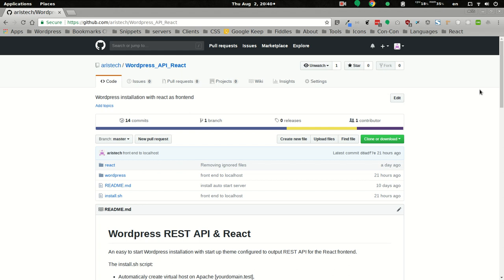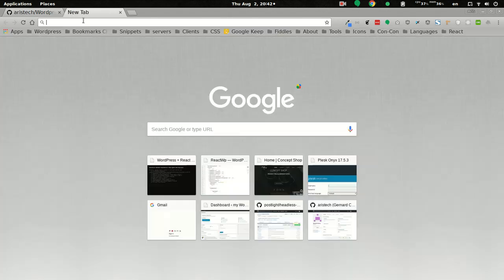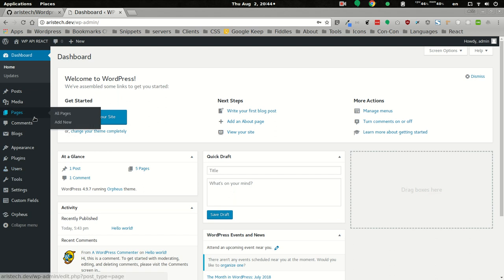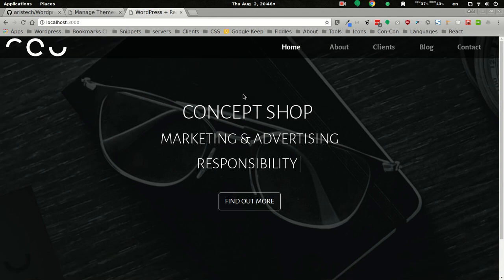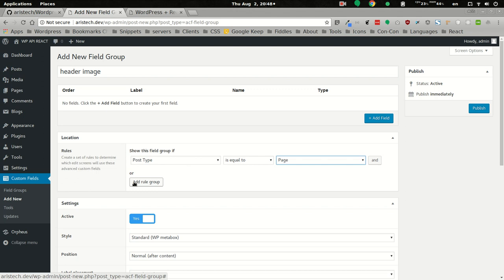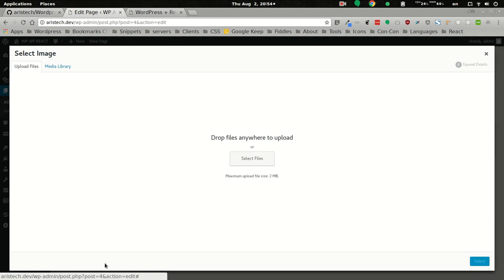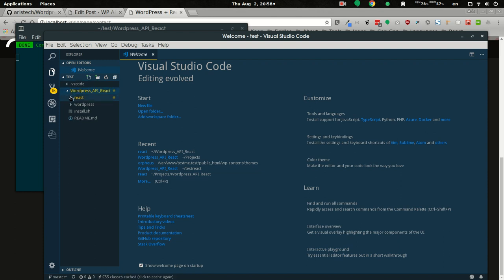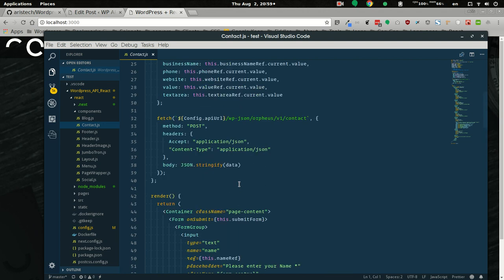Wordpress And React Installation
A demonstration of installation script for Wordpress as backend with React as frontend.
You can find the script in my github:
This project is work in progress...